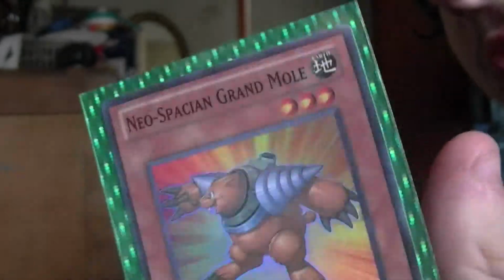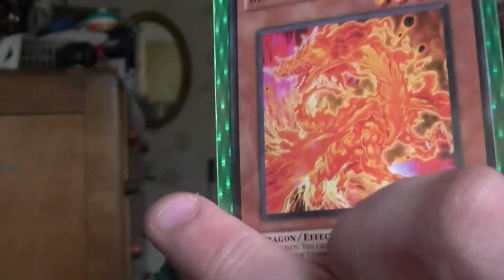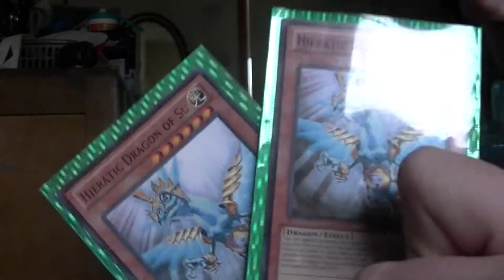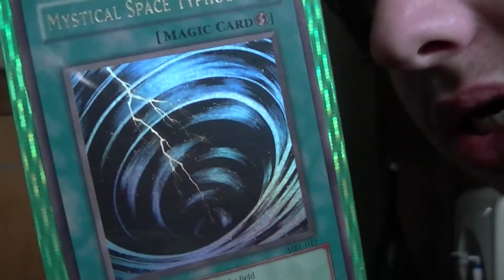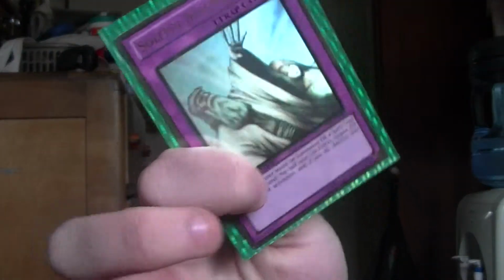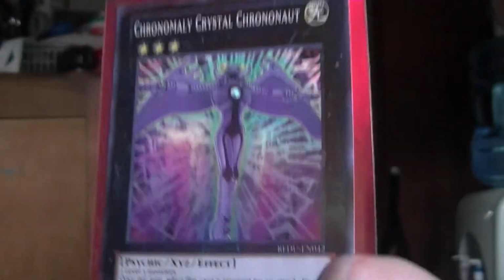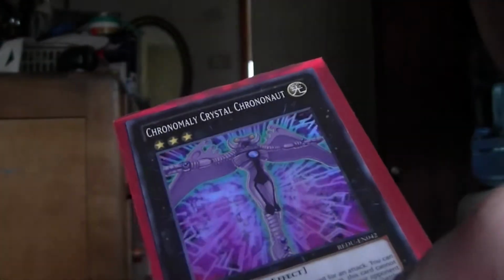the best hieratic dragon deck profile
this is a budget deck that you can make besides the extra deck and the upped rarities.
this works extreamely well i need sum more cards then it will be perfect but im waiting 2 pull em. im not gonna buy em unless there realy cheap on ebay.need 1 more convocation
1 su
2 overlords
3 hiliopiolis
2 atum
2 esets
1 tefnuit
3 gebeb
3 nebthet
1 sutekh
2 seal from ashes
3 reflection
u dont need thiese to have fun but u need em to go compete in tournements.
personaly i just play against my friends so i dont bother buying any cards.
btw sorry but emrald randomiser crashed so im not doing any more of walkthrough